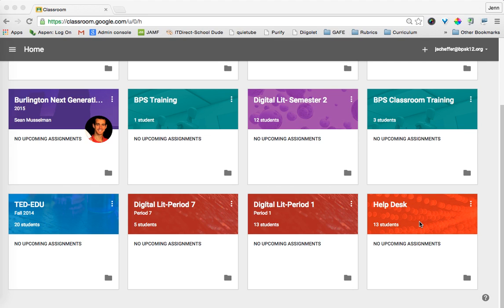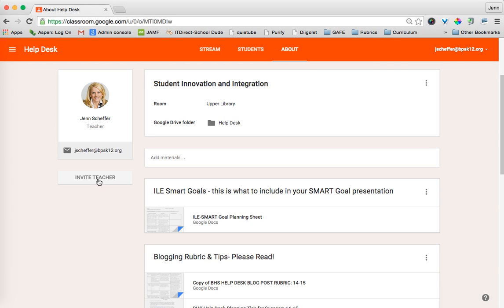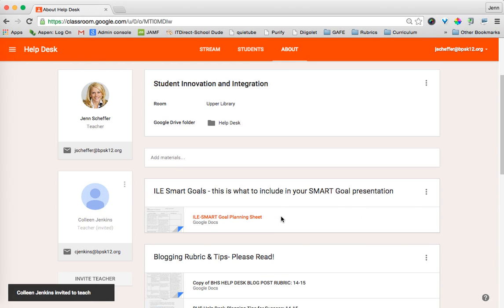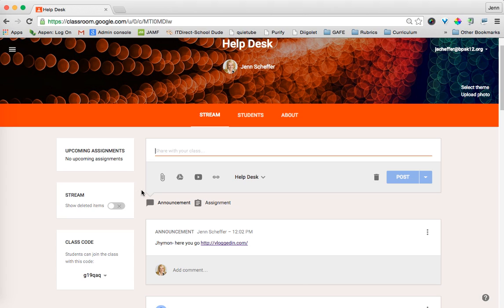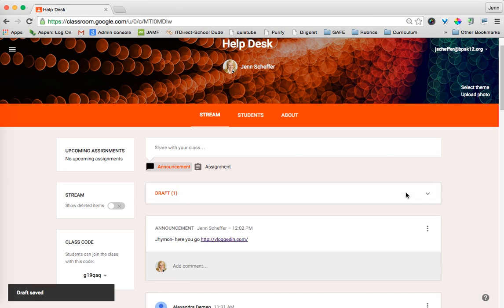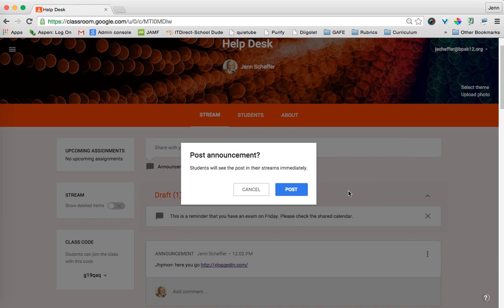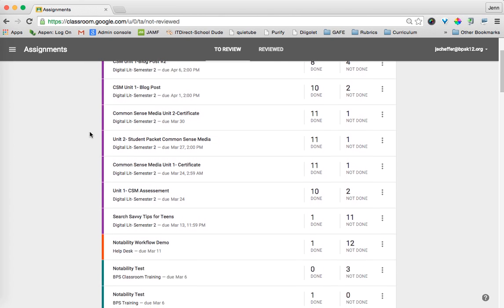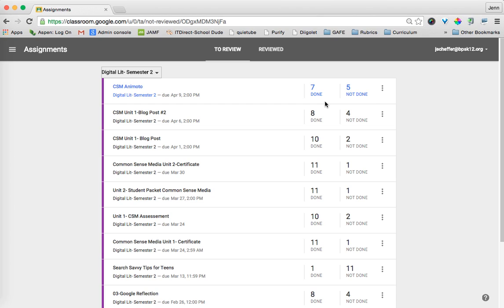Co-teaching & more w/ Google Classroom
In this tutorial learn how to add a co-teacher, save drafts in the stream, and manage assignments from the Classroom main menu.